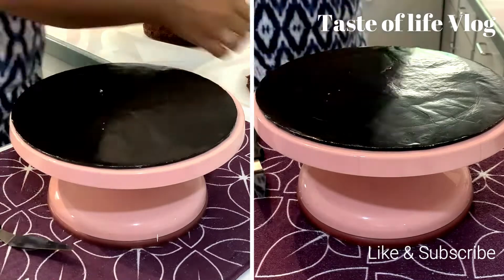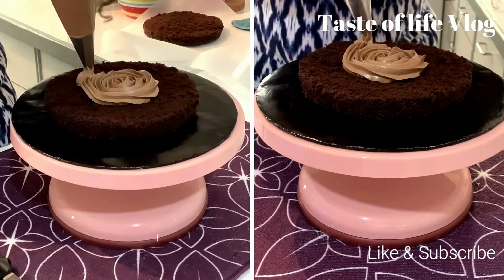Chocolate Buttercream Recipe | How to Make Chocolate Frosting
| Chocolate Buttercream Frosting | Chocolate Buttercream Frosting Tutorial

This chocolate frosting recipe is super easy and very tasty.  It has the perfect balance of sweet , salt, chocolate & coffee. This recipe is really good on cakes while decorating. Its is a good balanced recipe.

Chocolate Buttercream Frosting :

Ingredients:

Unsalted Butter : 3 Sticks
Powdered sugar : 1 LB or you can take little less
Cream : 1 Tbsp
Vanilla Extract : 1 Tsp
Cocoa Powder : 2 Tbsp
Melted Dark chocolate or add Dark Coffee : 2-3 Tbsp

See you in next video….Adios…